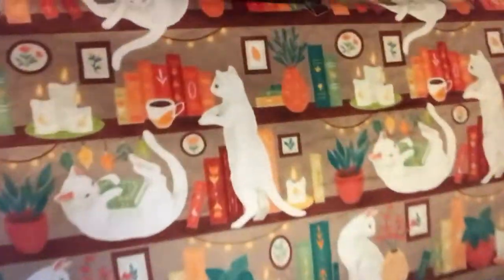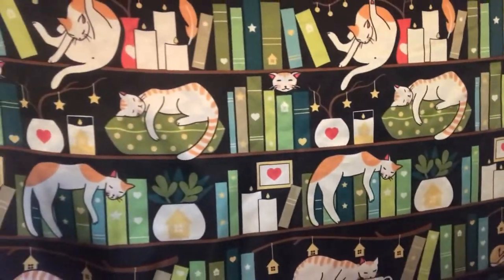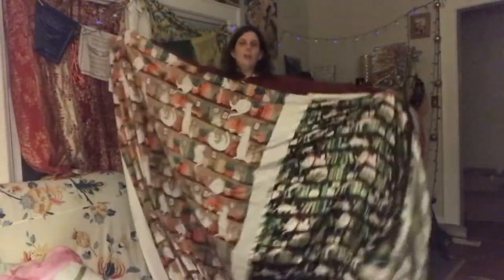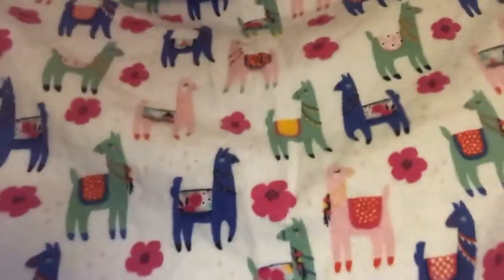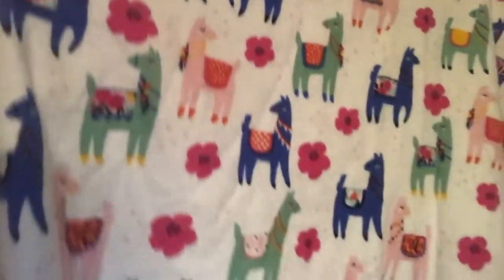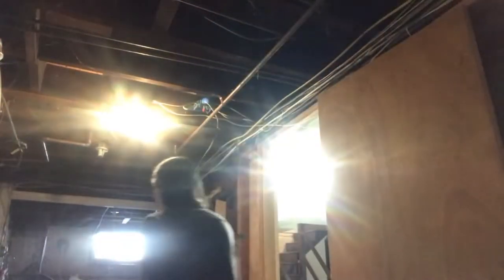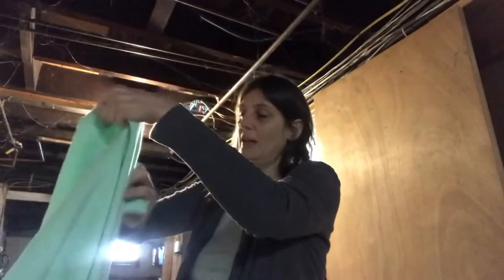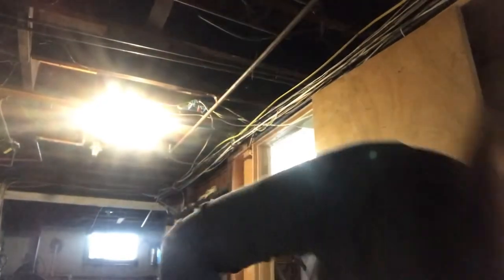Sewing Project 2: Cat bookshelf candle fabric and project 3: llama fabric blanket sewing projects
I started a few blanket sewing projects and took a video. I had to cut out the section from the other blanket because the video got too long so this is part one of the cat bookshelf fabric blanket project.